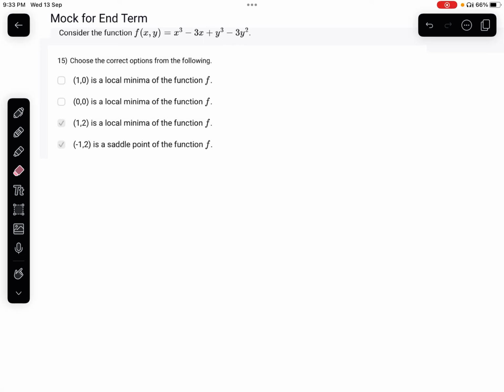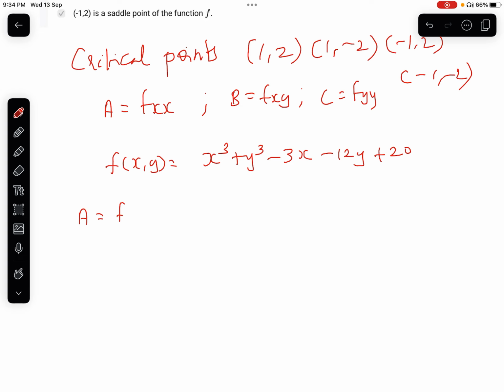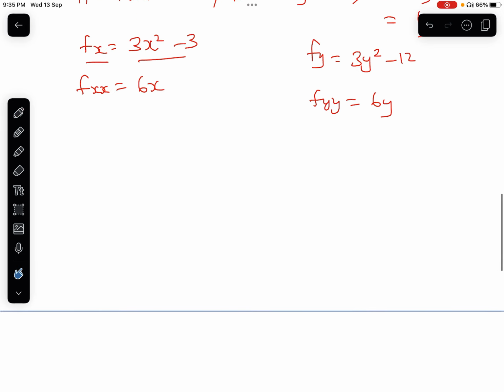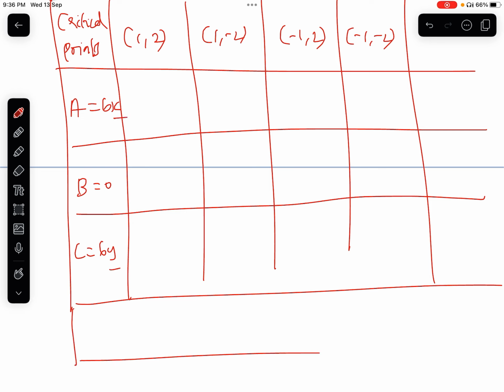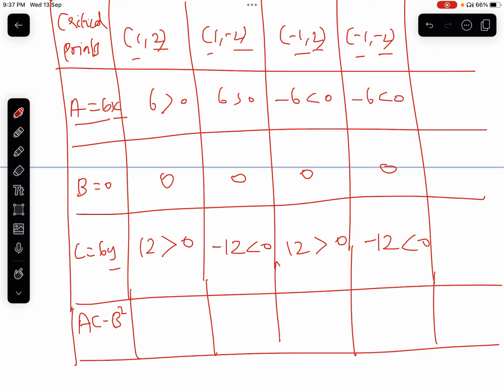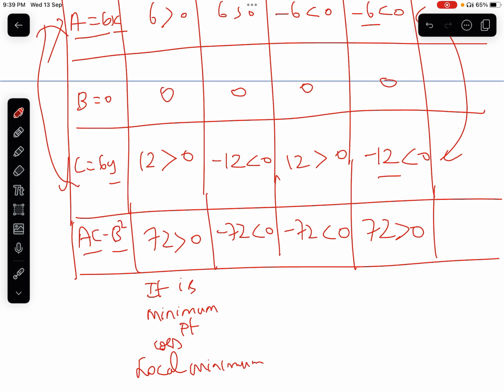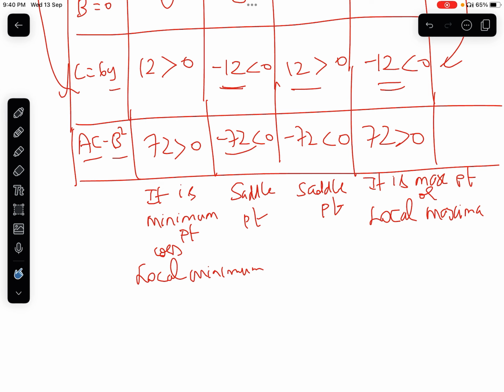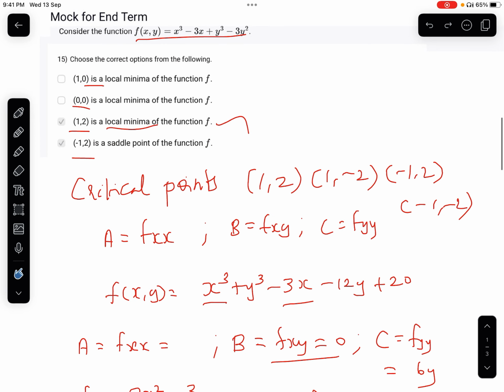Q NO 15| End Term Mock Solution|MATHS 2 |IITM|BS|DATA SCIENCE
15) Consider the function
f(x,y) =X^3-3X+Y^3+3Y^2.
1) (1,0) is the local minima of the function f
2) (0,0) is the local minima of the function f
3) (1,2) is the local minima of the function f
4) (-1,2) is the local minima of the function f
MATHS 2 |IITM|BS|DATA SCIENCE